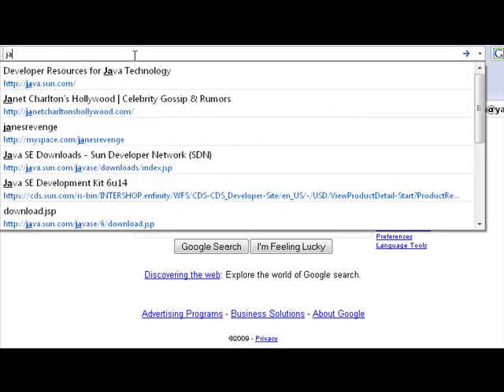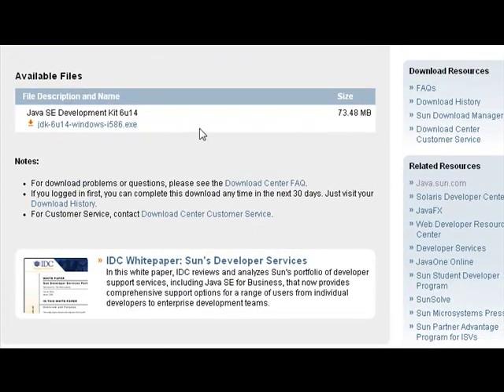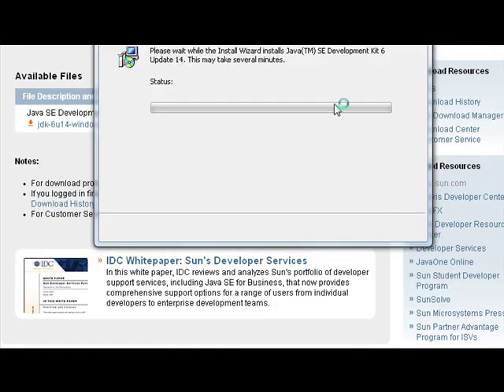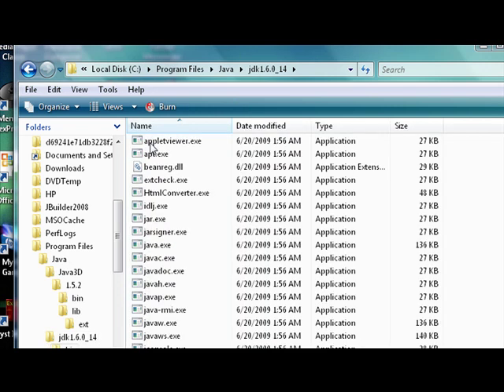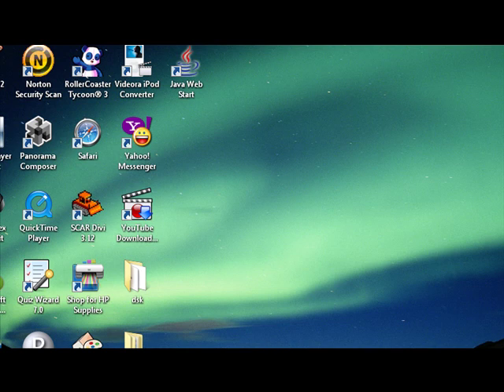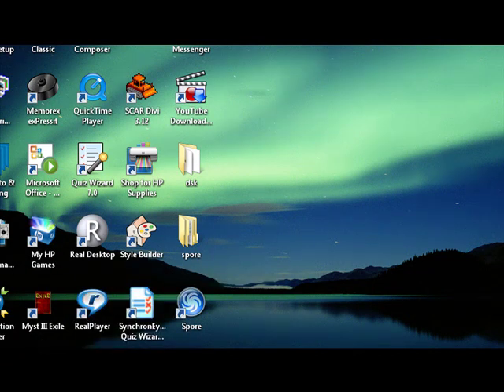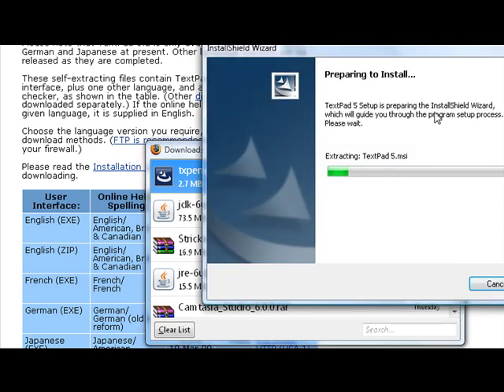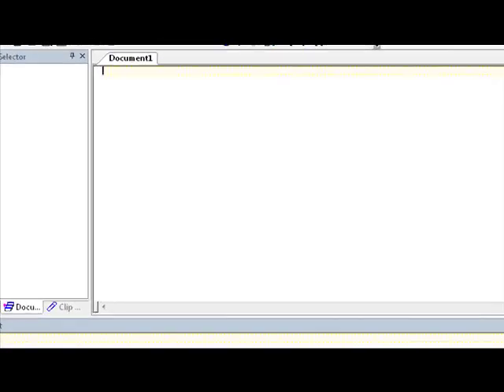installing java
just a tut on how to install and set up java. made at 1:30 AM. yes i was bored.